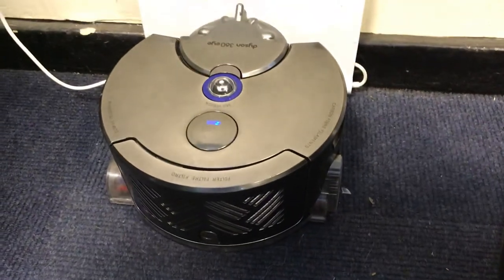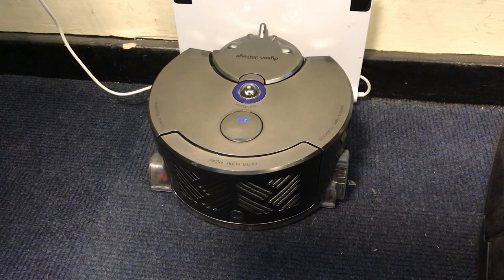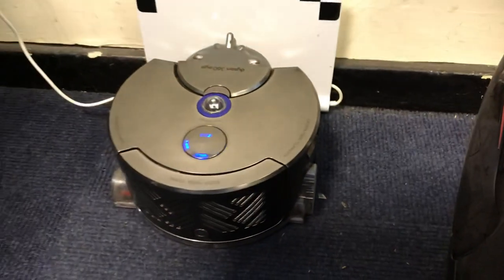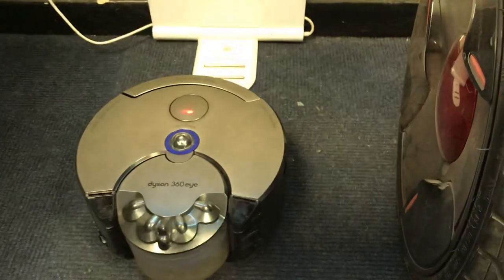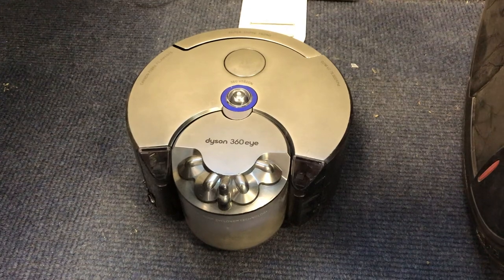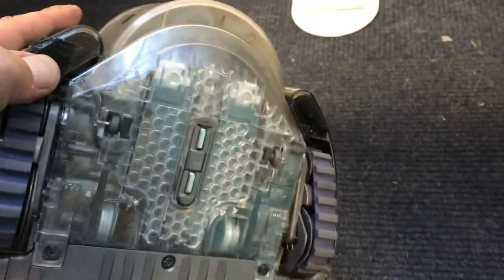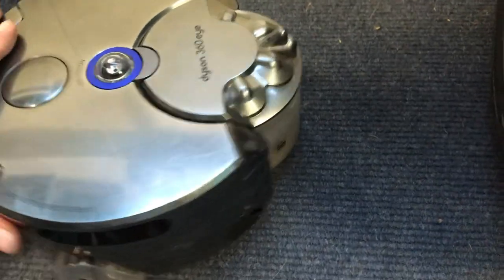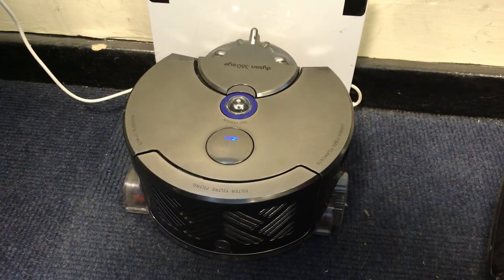Dyson Eye Vacuum FAIL - 2 Years Ownership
We bought 2 units - ones battery failed just 1 week outside of 2 years, meaning thankfully it’s still under warranty!